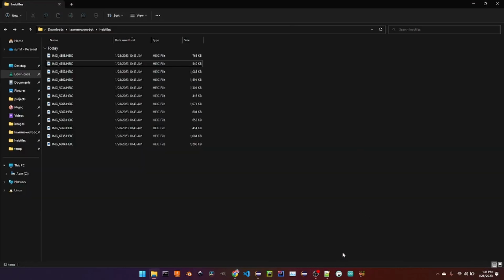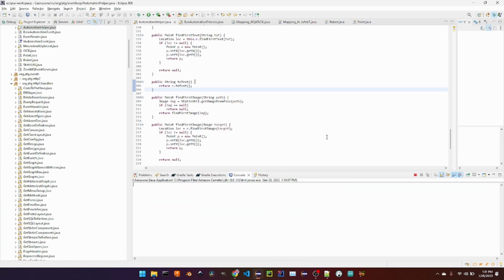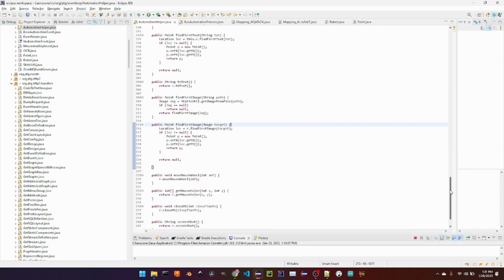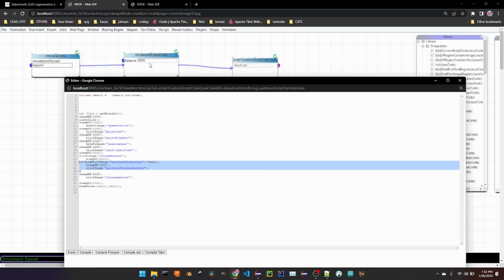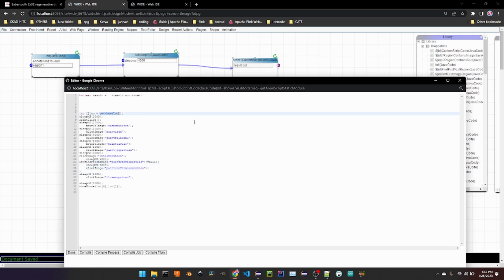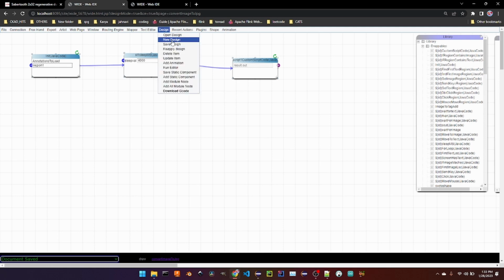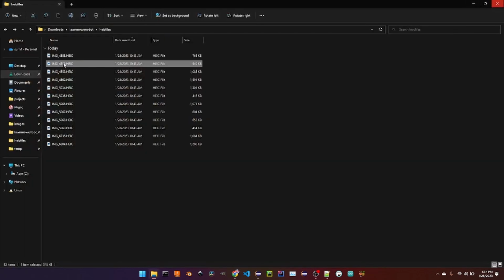Automate Boring Stuff with Caerusone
This is a small video showing how I automate small boring stuff with caerusone.